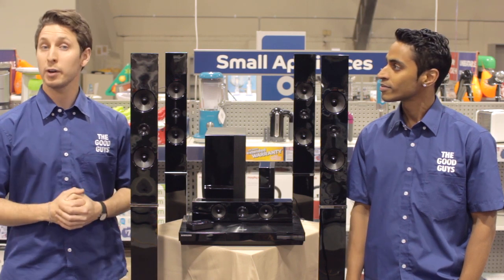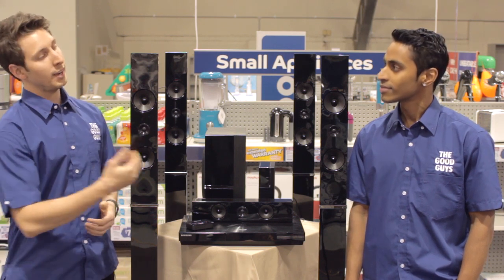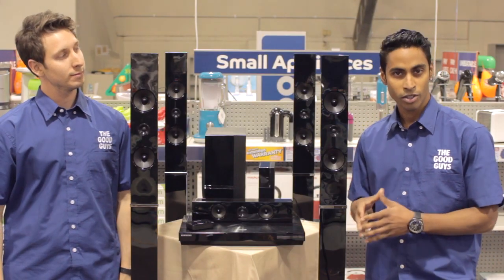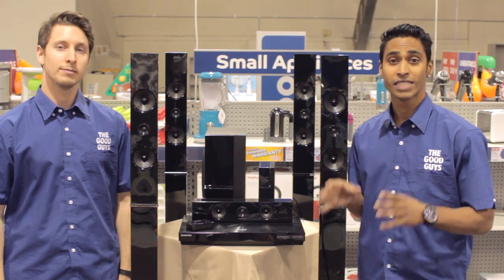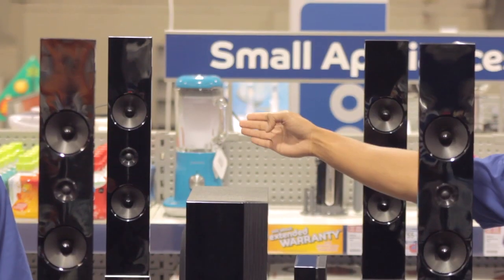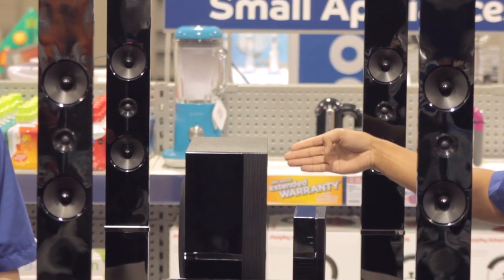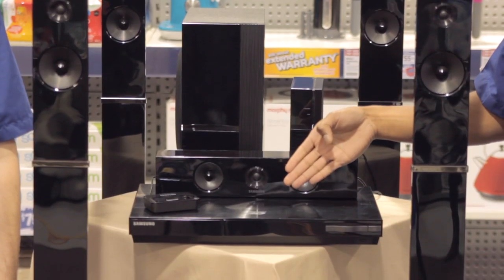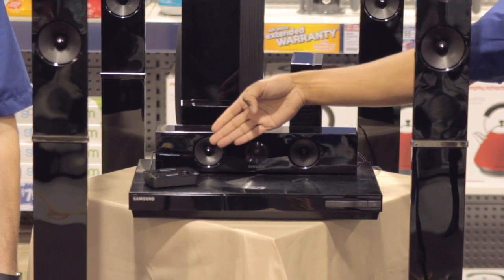Samsung 3D Bluray Home Theatre Product Review HT-E5550W - The Good Guys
Complement the images you see on screen with the full sound of 3D Sound Plus produced through your Home Entertainment System. Now you can enjoy a fully immersive 3D experience.

Movies, sport, anything Dad wants to watch on TV he can do it in surround sound. Watch the footy and feel like he's part of the action or see Die Hard for the 100th time and pretend to be Bruce Willis! Sorry mums, we don't supply earplugs.

JP & Az from The Good Guys watch their favourite movies with the Samsung HT-E5550W Home Theatre!

View our range of Samsung Home Theatre Systems at The Good Guys